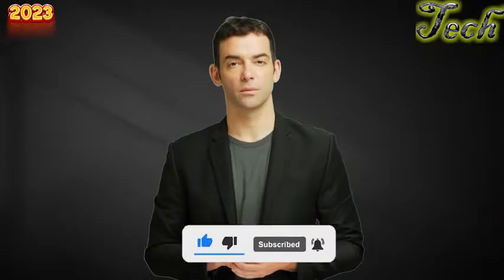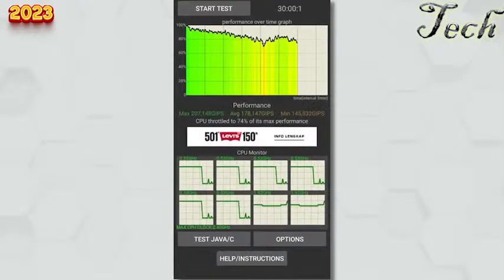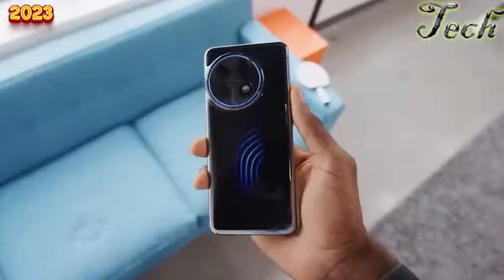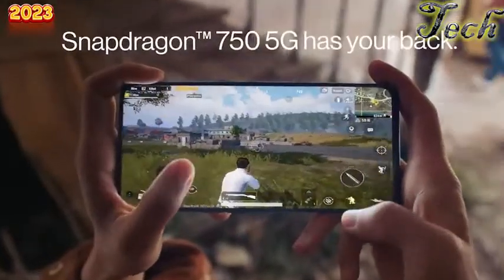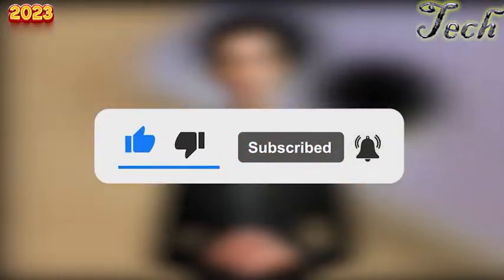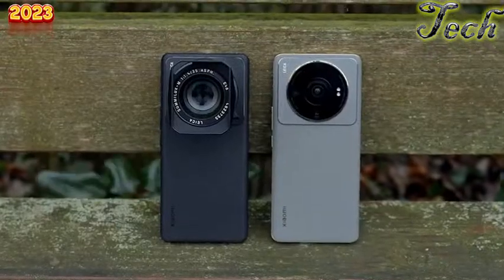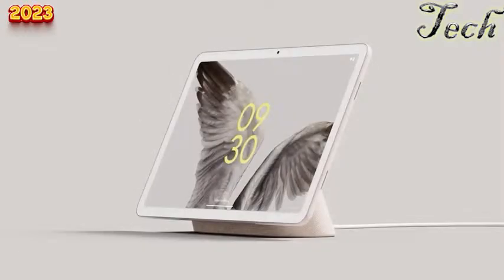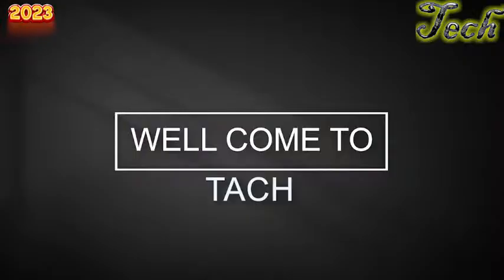The-Best-Phones-to-buy-in-2023---our-top-OF REVIEW-Before buy /tech Live Stream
THAT YOU NEED TO REVIEW ABOUT WHICH PHONE.